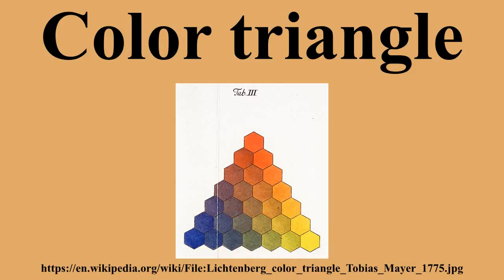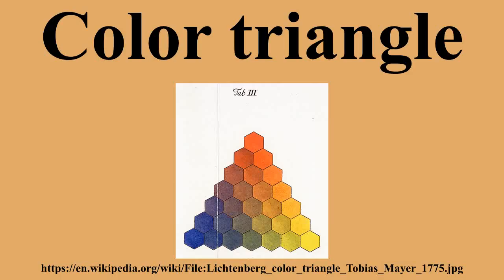Color triangle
Ad-free videos.

A color triangle is an arrangement of colors within a triangle, based on the additive combination of three primary colors at its corners.An additive color space defined by three primary colors has a chromaticity gamut that is a color triangle, when the amounts of the primaries are constrained to be nonnegative.Before the theory of additive color was proposed by Thomas Young and further developed by James Clerk Maxwell and Hermann von Helmholtz, triangles were also used to organize colors, for example around a system of red, yellow, and blue primary colors.After the development of the CIE system, color triangles were used as chromaticity diagrams, including briefly with the trilinear coordinates representing the chromaticity values.

---Image-Copyright-and-Permission---
About the author(s): Georg Christoph Lichtenberg
---Image-Copyright-and-Permission---